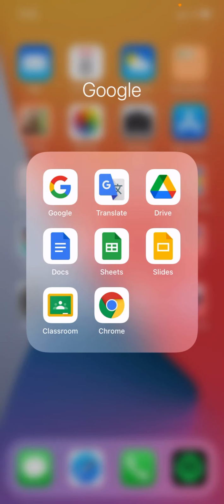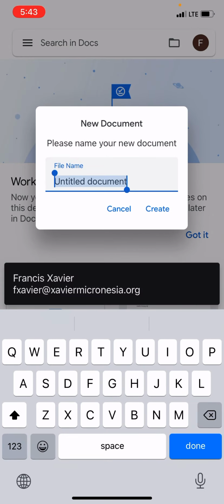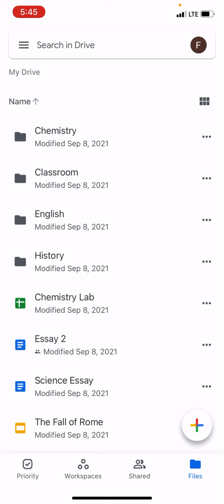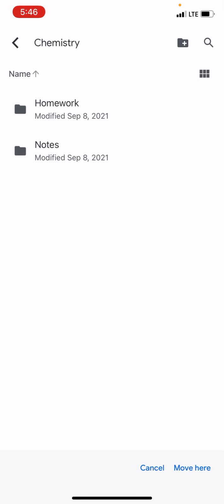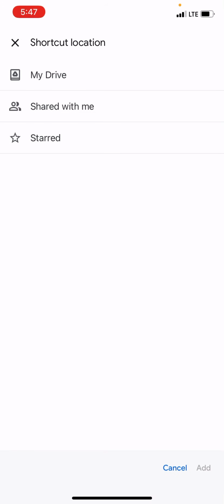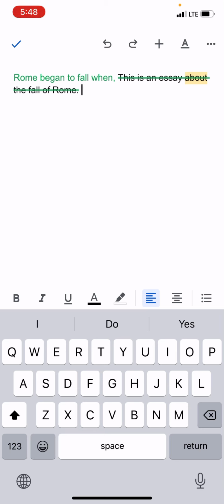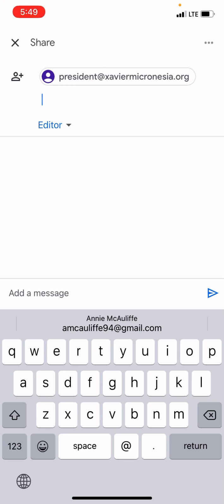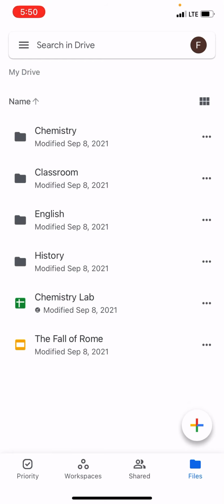How to set up and use Google Drive from a smartphone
Xavier High School Micronesia (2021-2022)